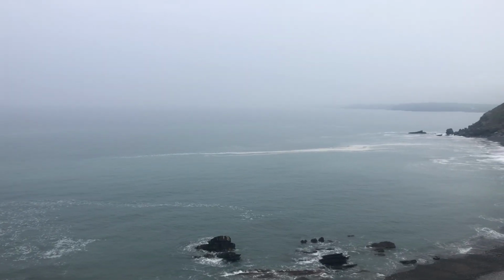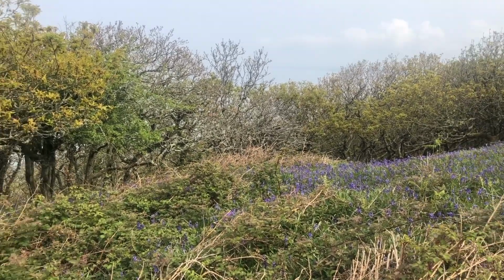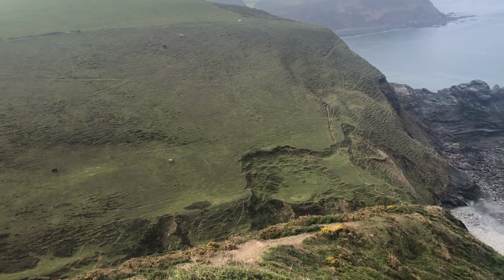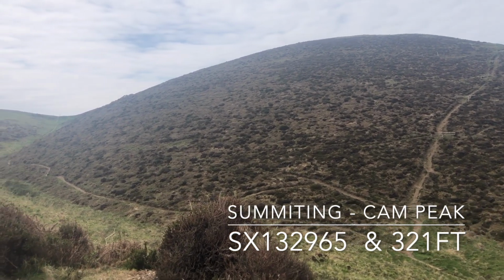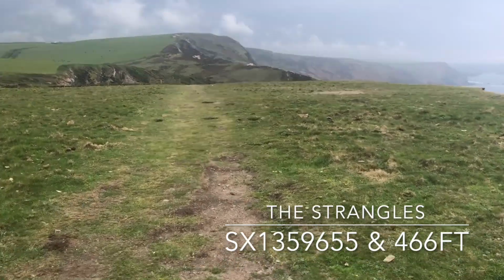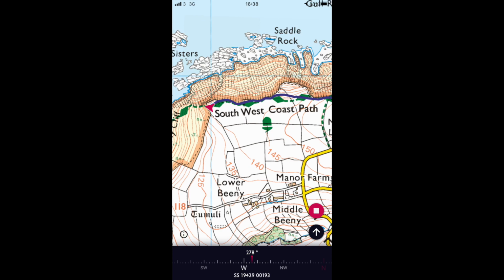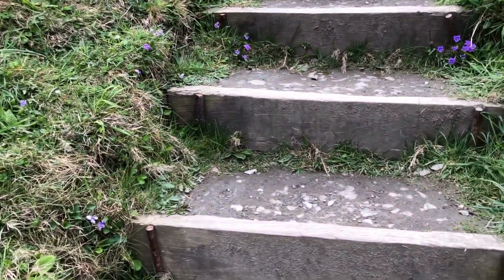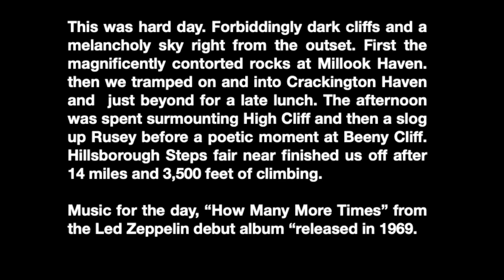SWCP Walk 12 Penhalt Farm to Boscastle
The steps today nearly did for us. particularly the "Steve Stinger" steps at Hillsborough!

Andy and me tackled this walk the day after walking the allegedly toughest of all the fifty plus legs that form the recommended itinerary for completing the Mighty SWCP. Perhaps the triumph we experienced doing Hartland Quay to Bude the day before masked our underlying weariness? Never mind; this was yet another superb day and sense of achievement at the end was palpable after a rigorous physical examination out on the roller-coaster path. Todays walk was completed in typical coastal weather for late spring, warm enough but a grey gloomy light that on occasion brightened.

We were able to set out from our back door at the farm high above Widemouth Bay after, of course depositing one car at walk’s end and after a bit of uphill it was a steep descent into Millook Haven. This was a highlight. The cliffs on the north side of the small bay contain some of the most spectacular folding you are likely to see on the British coast. You will see plenty more on the SWCP but this spot is really quite something but be careful; rocks do fall regularly from these high and forbidding cliffs. Andy and me both liked the fact that although the beach was under new and private ownership that it was being thoughtfully conserved and there were no plans to commercialise it.

Peaceful and soothing woodland followed up on Dizzard and we met a few like-minded walkers, one raising money in memory of her late father and another couple who were doing a week or so of coastal walking rather like us. They all seem to progress faster than Andy and me. A wonky triangulation pillar was passed by and checking the map it put us at a height above sea level of just over 540 feet. This sort of height was par for the day but on many occasions later in the day we were to come right back down to beach level. The early part of our walk fooled me somewhat; I was thinking it wasn’t too bad. How wrong was I?

Thomas Hardy uses the word chasmal in his famous poem about Beeny Cliff and the cliffs most certainly are. On top of Crackington Haven the jagged and fretted coast presented the cliffs in all their malevolent glory. I loved this stretch and we took advice from a local who warned us that it got harder after we left Crackington Haven. Our local friend was right about this but alas wrong about the number of steps on the Hillsborough Steps which were set to torture us very late in the day’s walk. I had lunch at a spot the map names as Cam Draught looking up at what I thought was named Cam Peak when in fact the headland attached to the brown and dome-like hill in front of me was named Cam Beak. Either way it is a nice spot for a rest. Andy demurred on lunch as he liked to travel light. The warning we had about the ever-increasing severity of the walking hereabouts was reinforced by a solo fellow we met carrying Avery large back-pack. He didn’t help our daunted feelings by saying things didn’t ease off until you get to past Port Quin which we were due to get to  in another day and half of walking. He was right too.

We had several very demanding climbs in the afternoon; the long slog up to high Cliff, followed by a tough and sinuous hack up Rusey Cliff and then around the side of Pentargon as melancholy a bay as I have ever seen. The dark cliffs seem to suck you in to them. If you feel spot inclined taking the Hardy poem with you and reading it out at Beeny Cliff can be a real highlight. Must be honest that I have never done this before but both of us enjoyed it and I shall do it again. The final demanding climb was up the aforementioned steps but in short order the charms of Boscastle reveal themselves. I was grateful to stagger into the well-provisioned Co-op and stock up with some treats for supper later on. All in all this was a full-on physical work-out along a wildly beautiful coast with Crackington Haven offering sufficient facilities for the discerning dawdler who wants to pause a while. There vis also a very good independent local cider-maker there. Another magnificent day in North Cornwall and on the next walk more of the same as we head even further south and west

Our cars were parked at the start line on the farm, If you replicate our itinerary you’d need to park above Penhalt Cliffs where there are a number of places to use on the unmarked lane, for example at SS007188. Our other car was parked in the only obvious car park in Boscastle at SX100911. I must warn you that some of the parking by fellow drivers I experienced in Boscastle was exasperating!